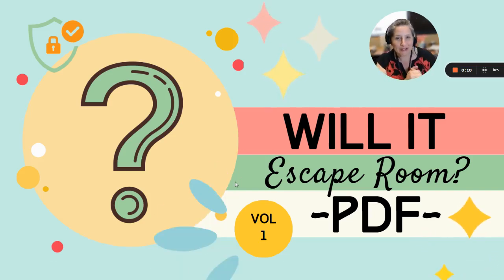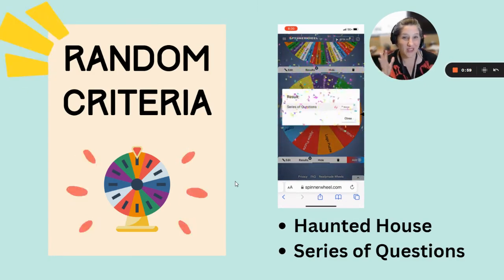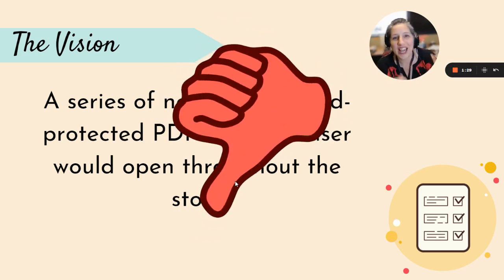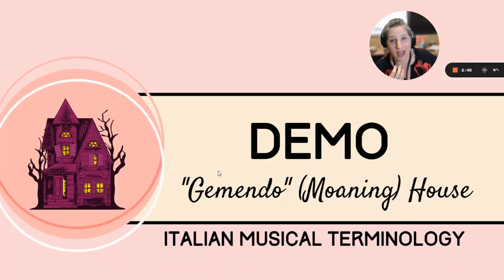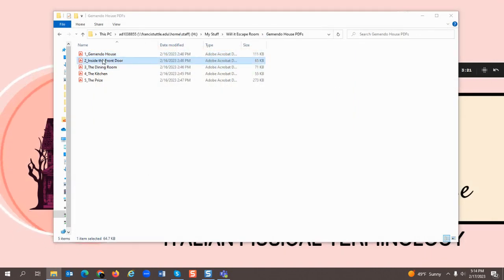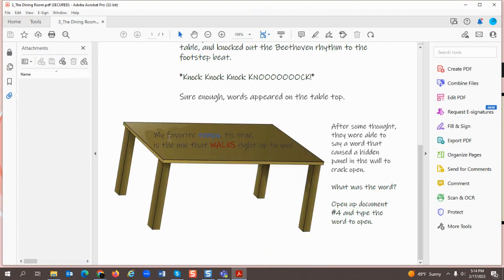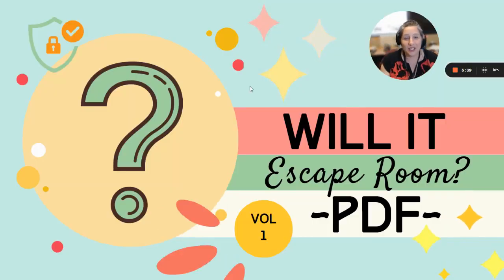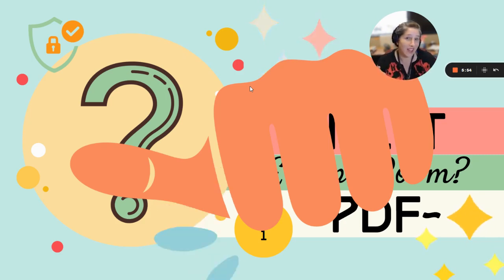Will it Escape Room, Episode 1: PDFs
Can you create a digital escape room with ONLY the pdf file type to work with? (I used Adobe Acrobat Pro). The answer is. sort of!